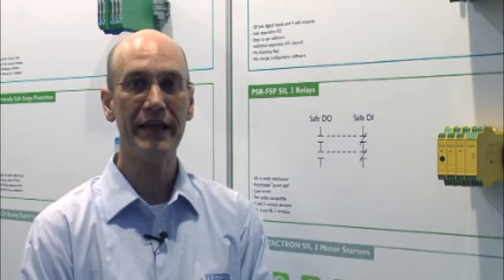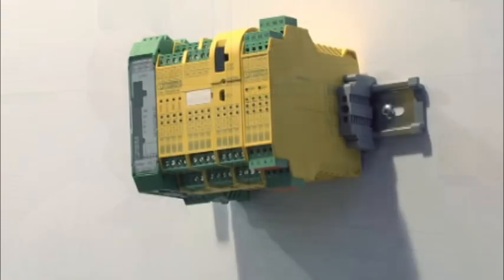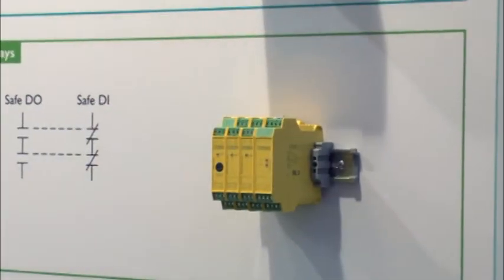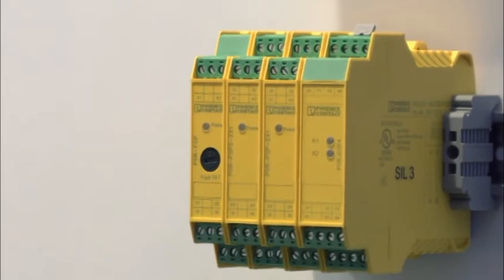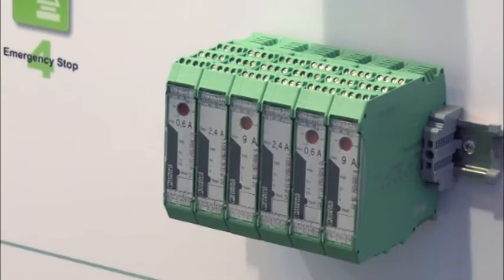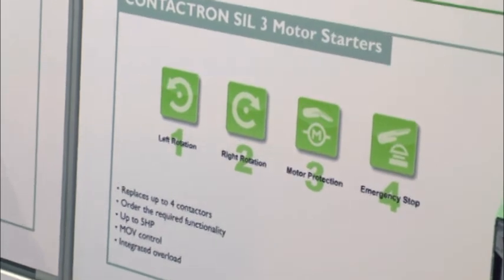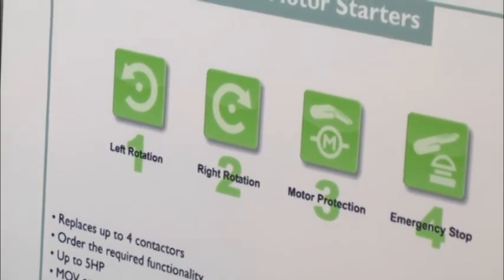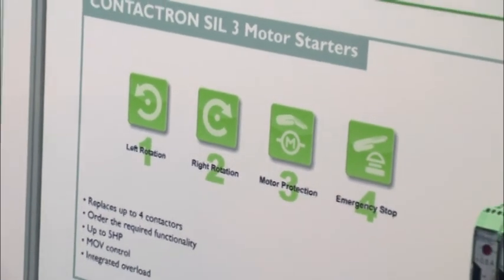Process safety from the Offshore Technology Conference -- Phoenix Contact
SIL applications require predictable and reliable behavior.  Phoenix Contact provides safe process solutions that consistently meet that requirement. Check out our safety highlights from the 2011 Offshore Technology Conference, including the PSR-Trisafe safety controller and our extensive family of safety relays designed specifically for process applications.